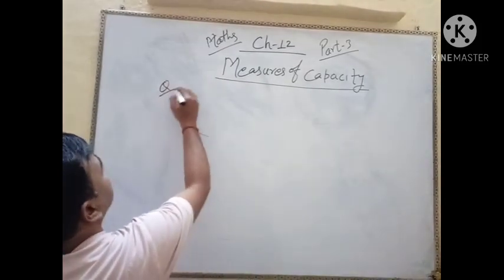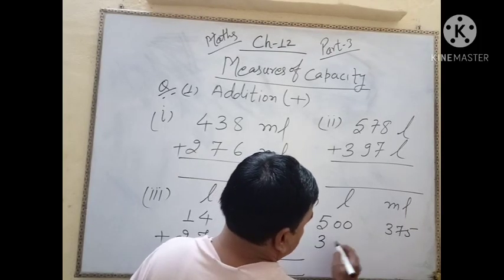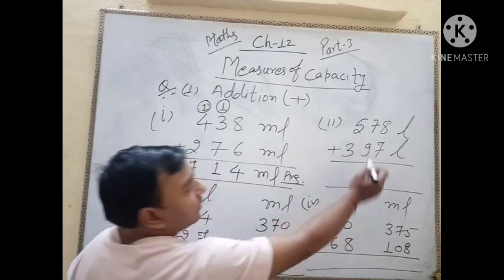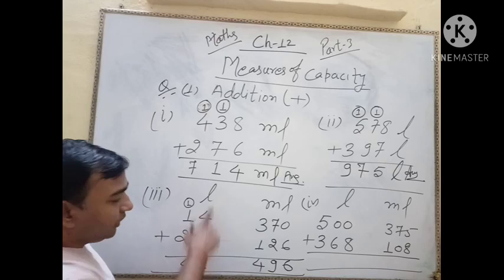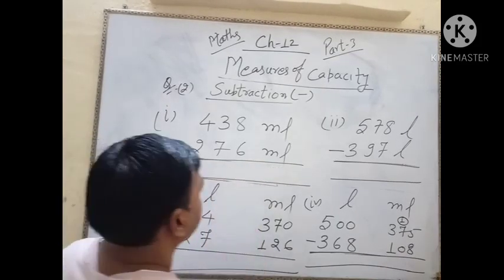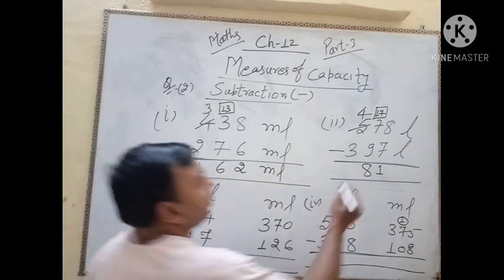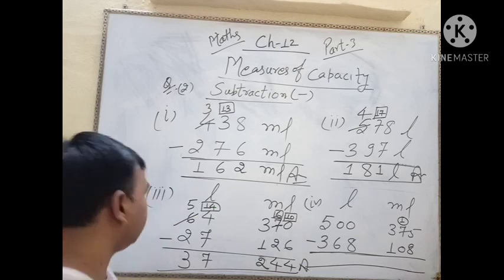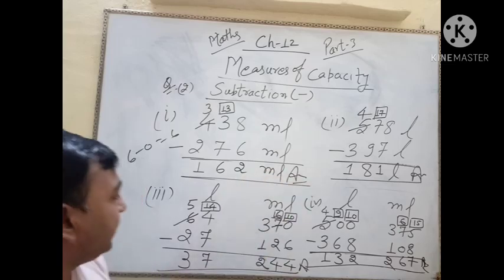Cl 2 Maths Ch 12 Part 3